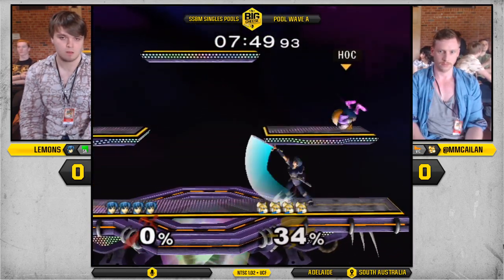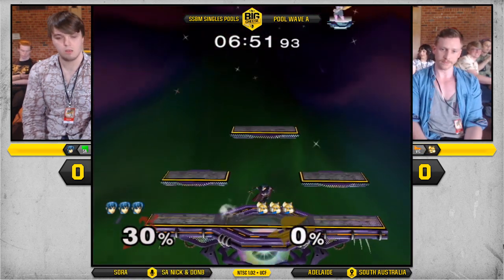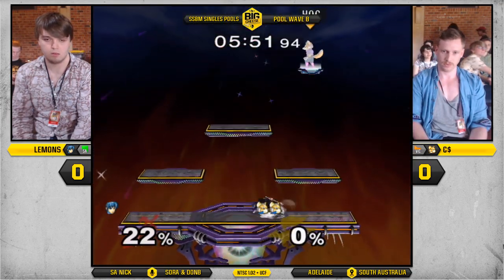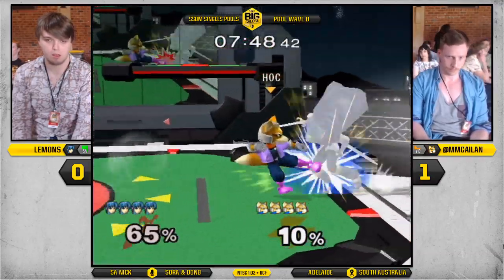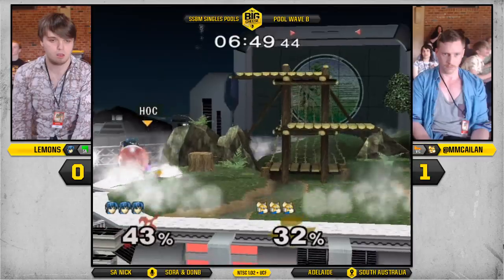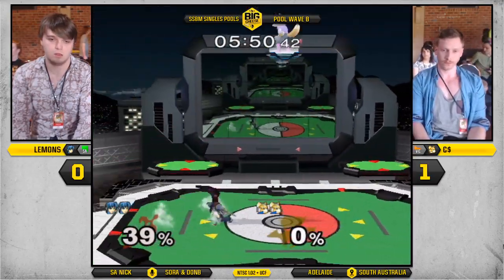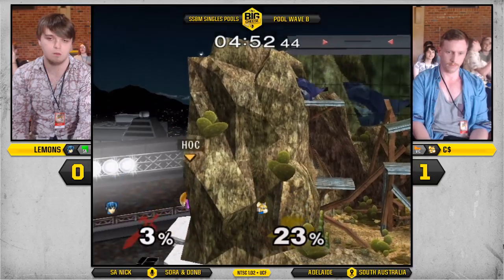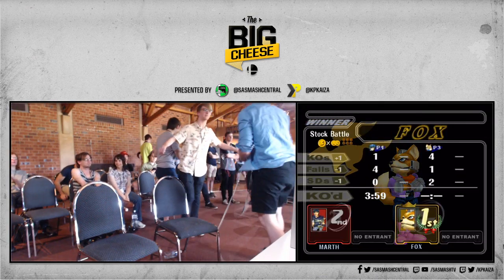The Big Cheese - SSBM Pools - Lemons (Marth) vs C$ (Fox) - Wave B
Streamed on 1/12/18 from The Big Cheese, a South Australian Smash Major @ Rumours Cafe, University of Adelaide
Follow our streams (Primary) (Secondary)